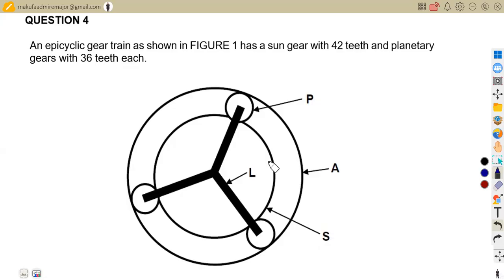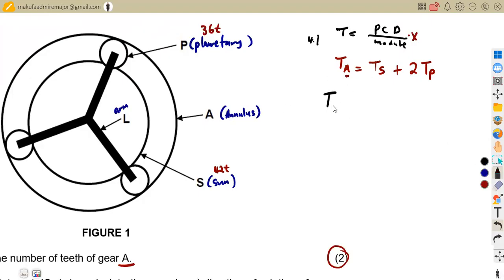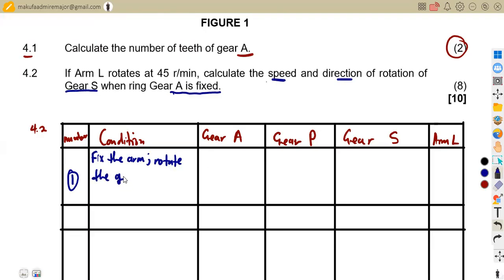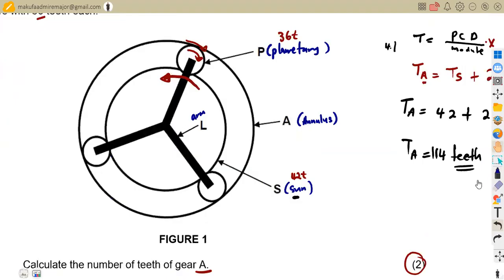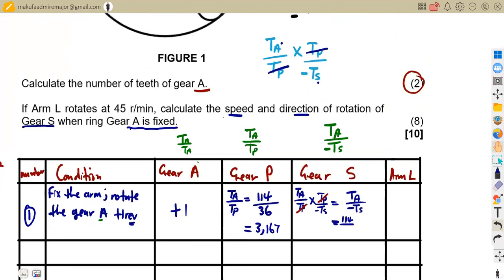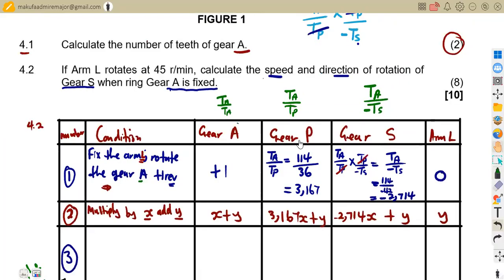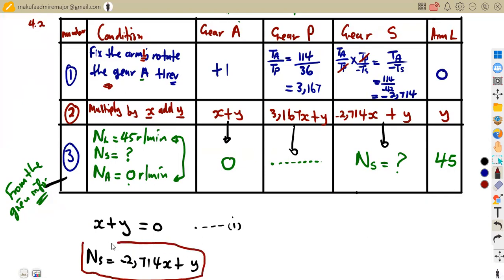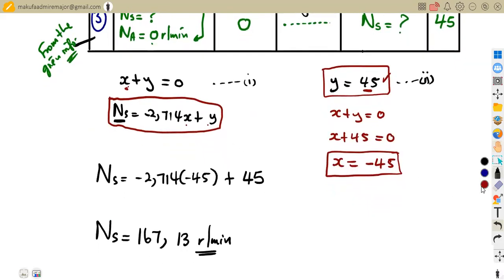Mechanotechnics N5 EPICYCLIC GEAR TRAIN APRIL 2023